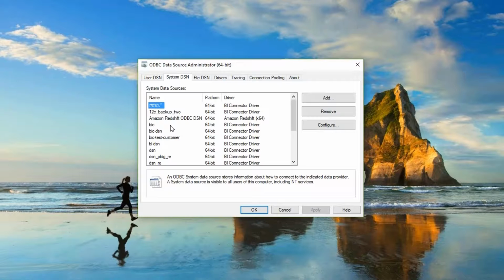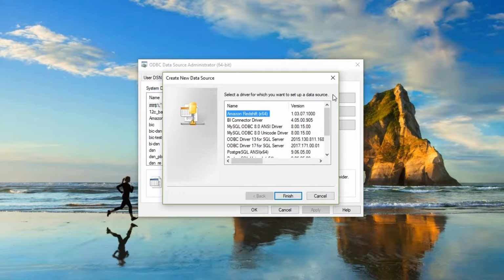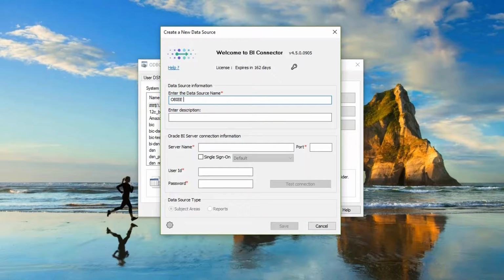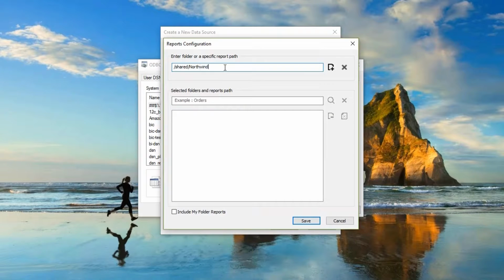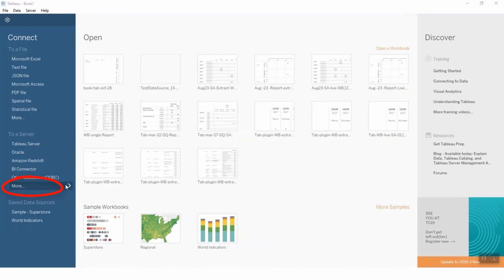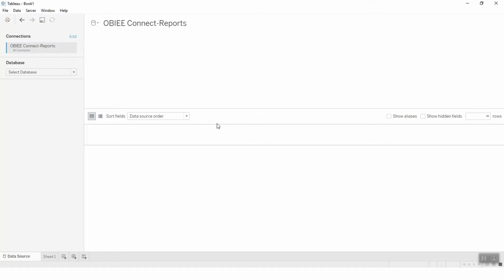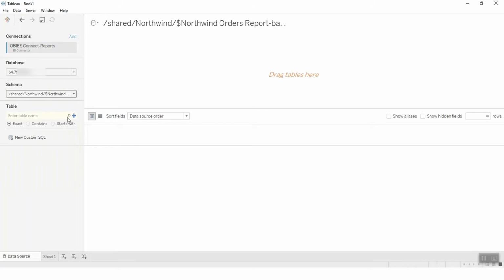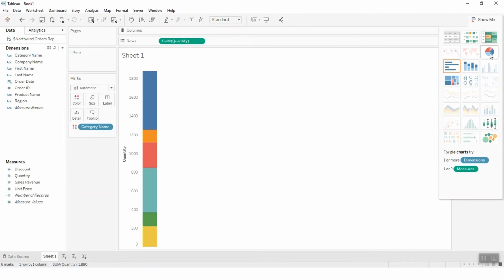Stay tuned! BI Connector soon to be a Tableau certified connector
BI Connector is a certified connector in Tableau from their 2019.4 version onwards.

In this video, See our walk-through on connecting BI Connector as custom connector in Tableau.